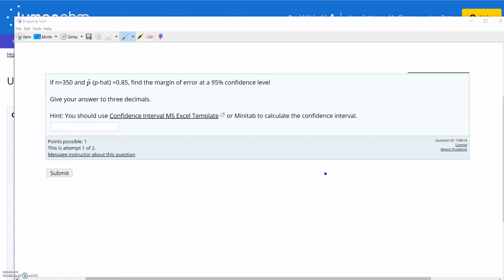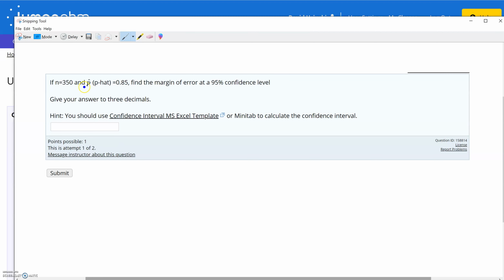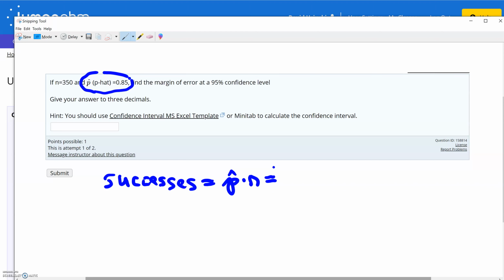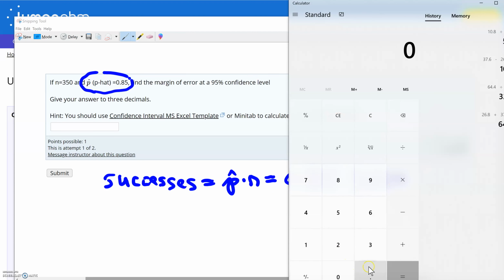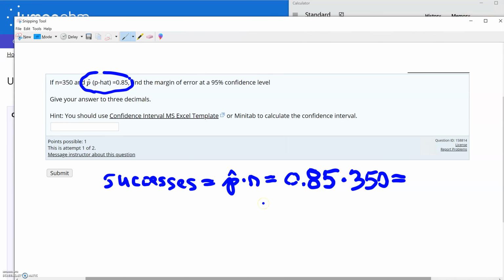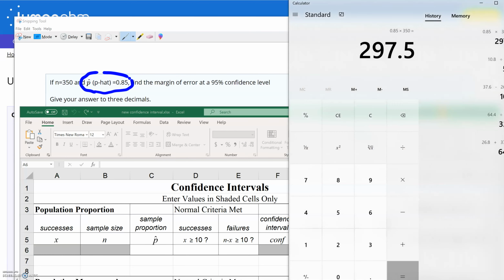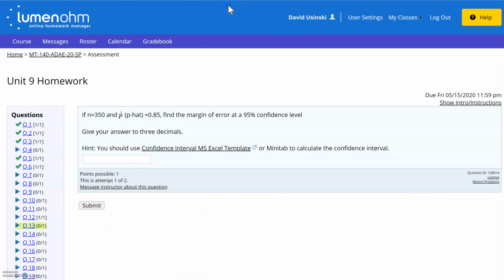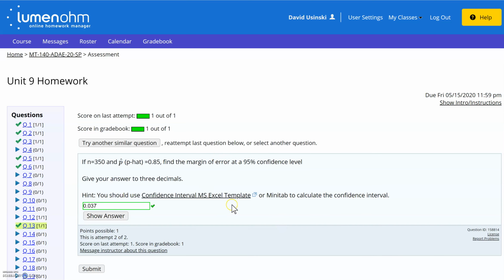Unit 9 Video 5